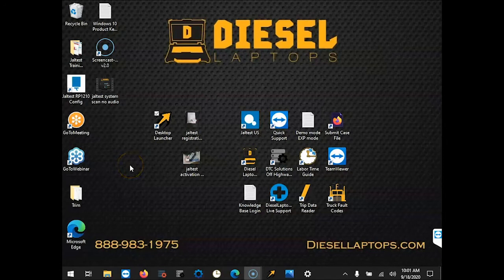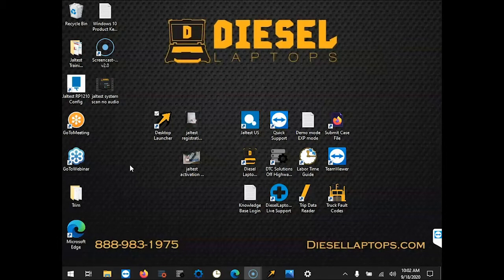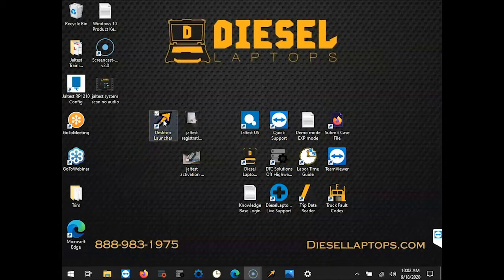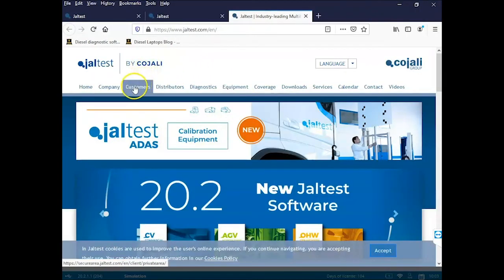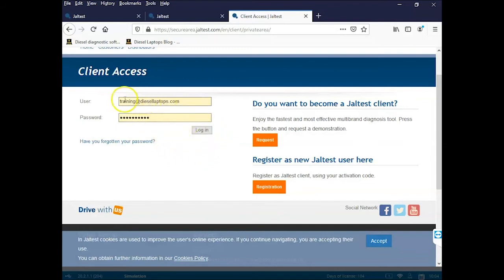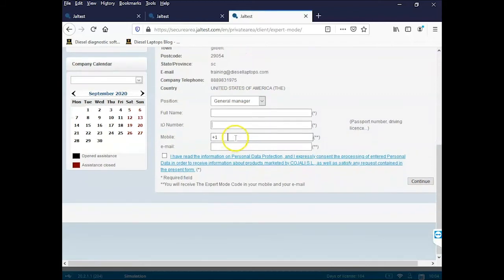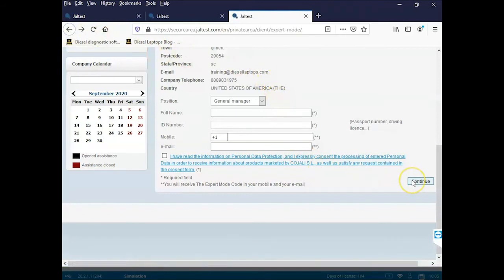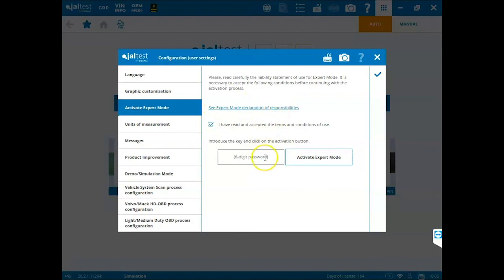Expert Mode on Cojali Jaltest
Diesel Laptops trainer Mark Lipinski covers what expert mode is on Cojali Jaltest and how to activate it. 2